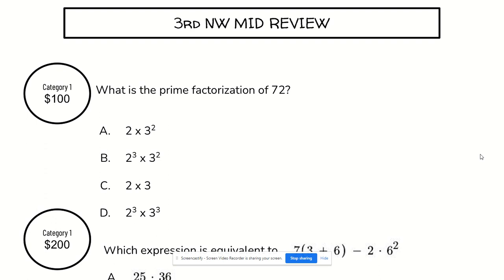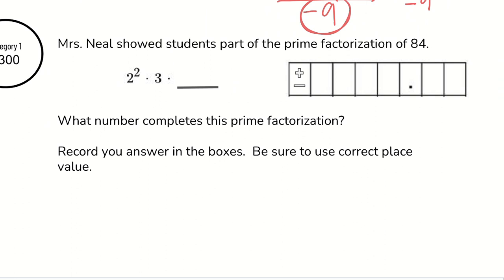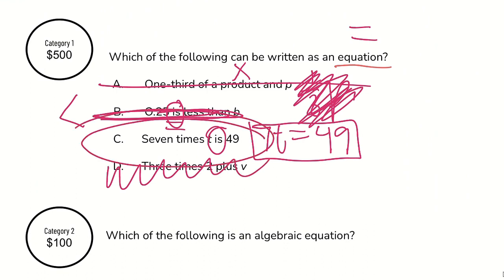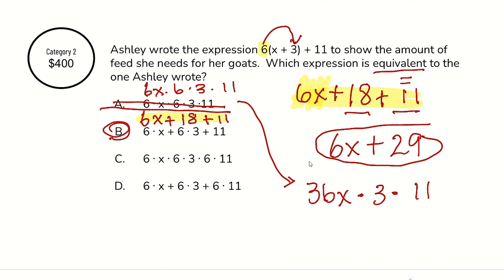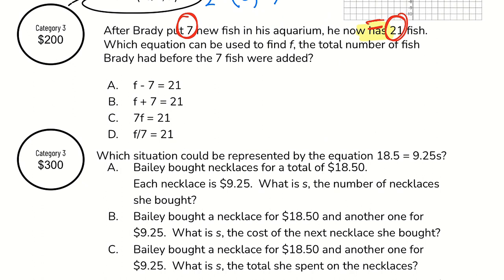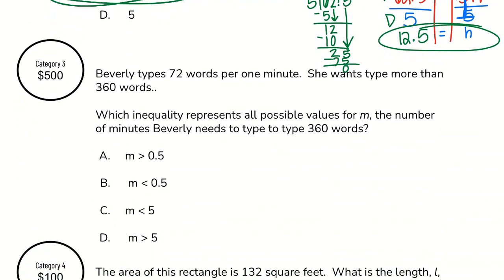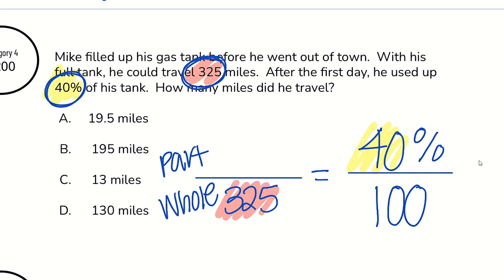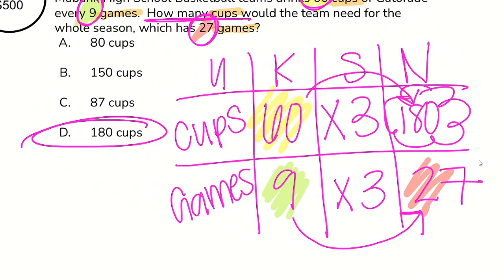3rd NW Mid. Test Review